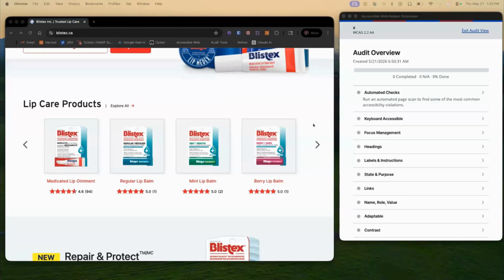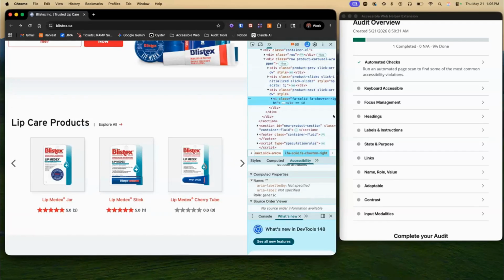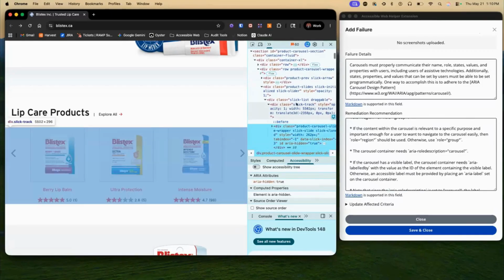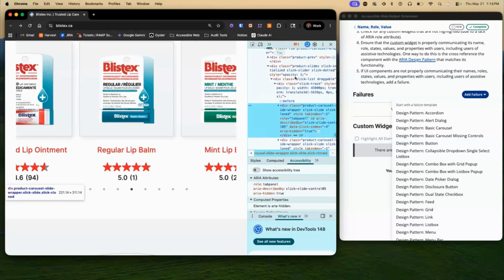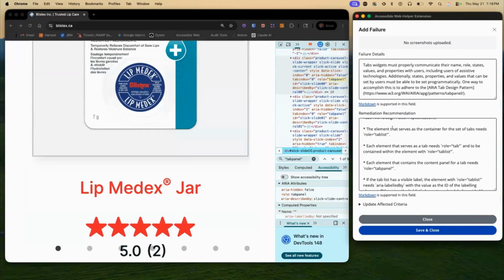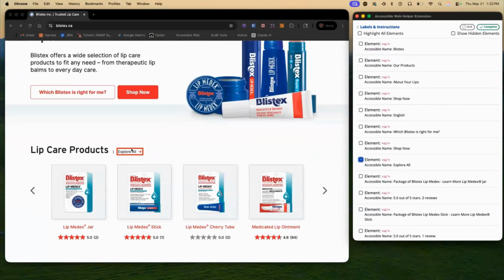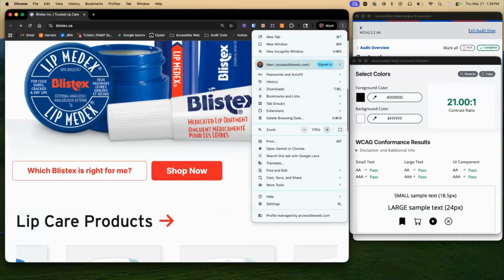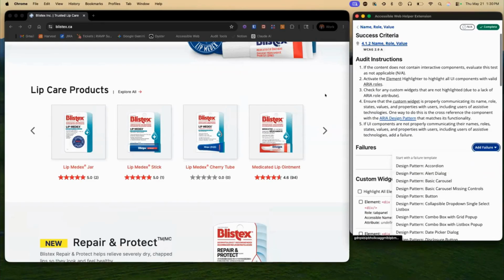Auditing a product carousel for accessibility — role, reflow, zoom, and more | Accessible Web Audit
In this session from our Global Accessibility Day 2026 livestream, accessibility specialist Marc audits a product carousel from a live e-commerce site using RAMP's guided audit tool.

The component audited in this session was sourced from a live website. We are not calling out the site or its team — accessibility is an ongoing process.

00:00 Intro
01:59 Component walkthrough
04:25 Keyboard accessibility
05:53 Name, role, value
11:50 Adaptable
20:02 Labels
23:54 Contrast